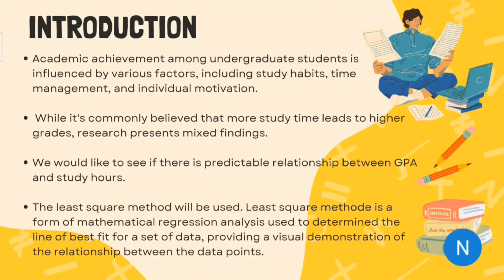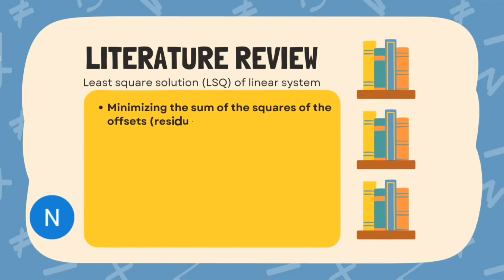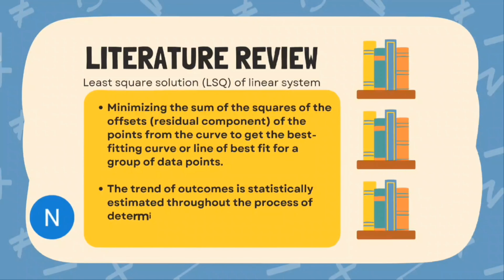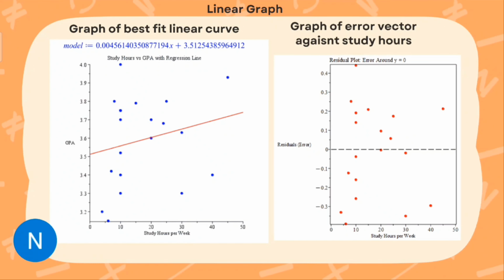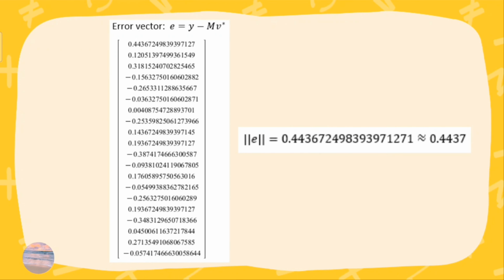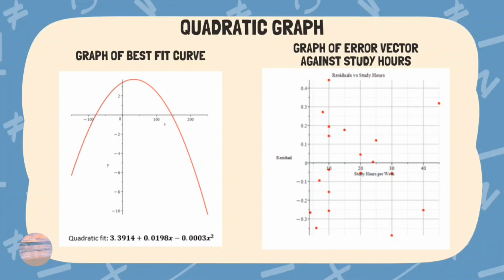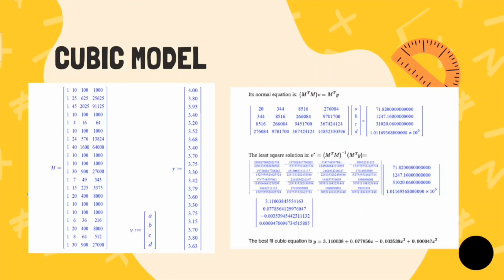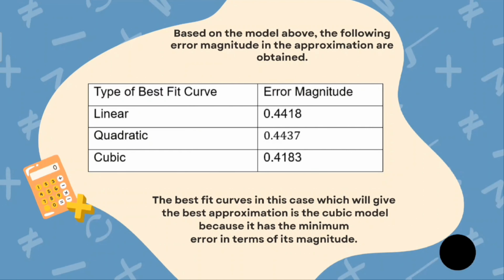MAT523 ASSIGNMENT 30 MAY 2025 ('AWATIF SYAZA AISYAH)